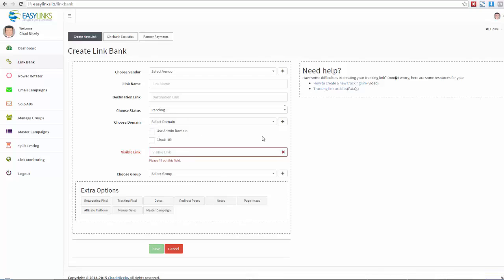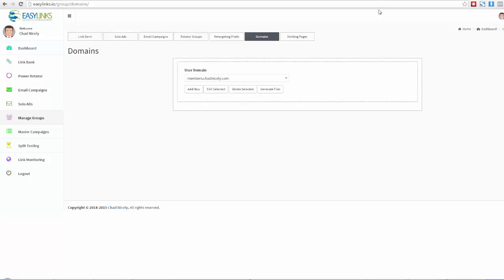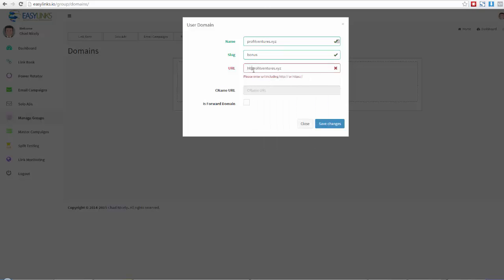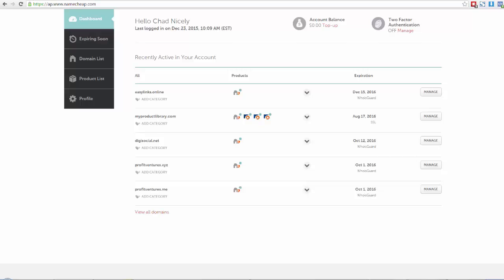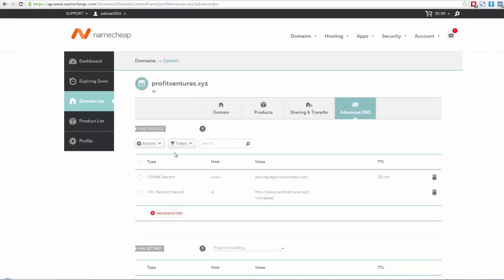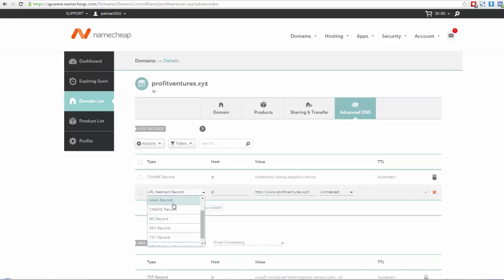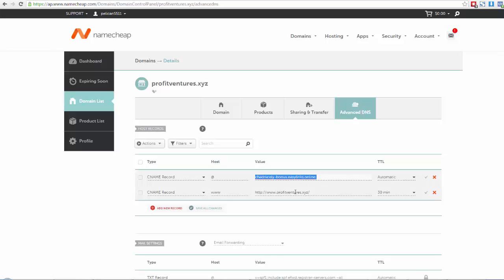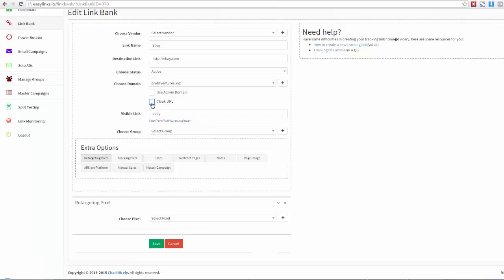Setting up your CNAME in EasyLinks with NameCheap